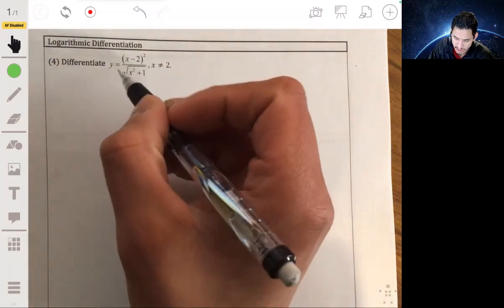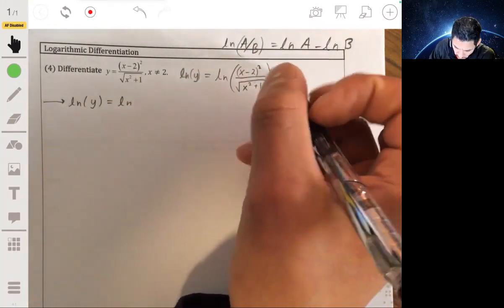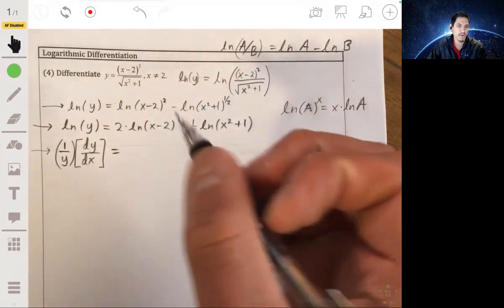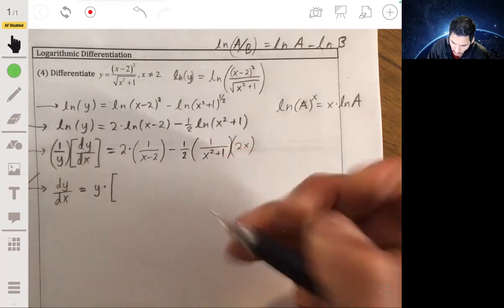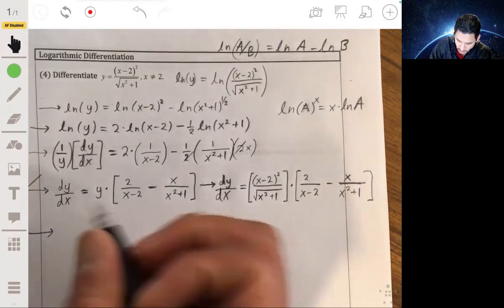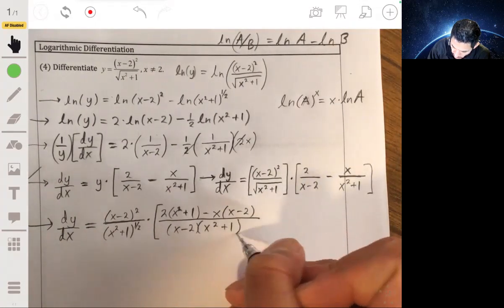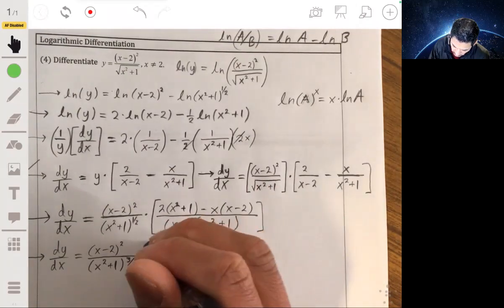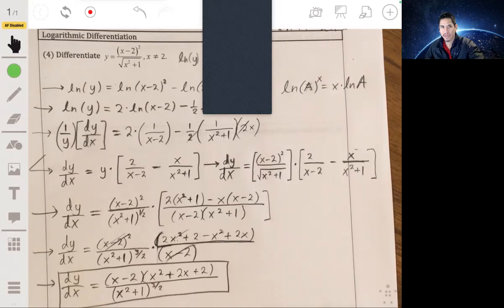Logarithmic Differentiation | AP Calculus AB/BC Lesson 5.1.3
In this video I go over an Example Problem in which I show you how to use Logarithmic Differentiation to Differentiate a Complex Function.